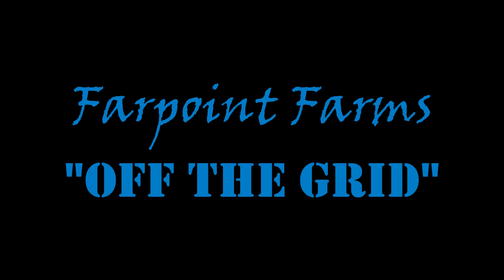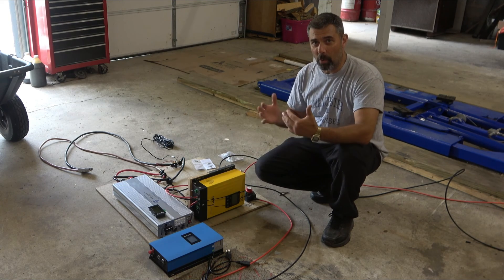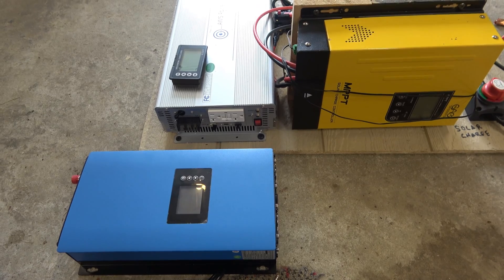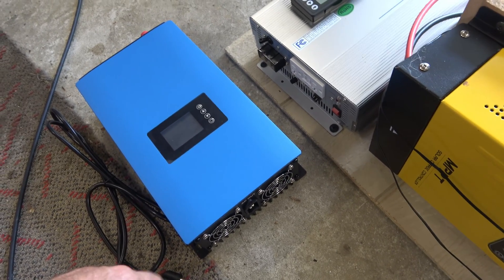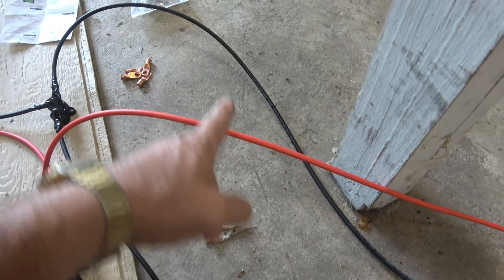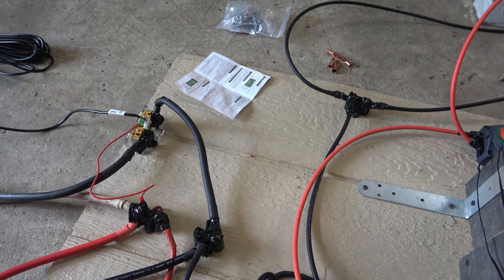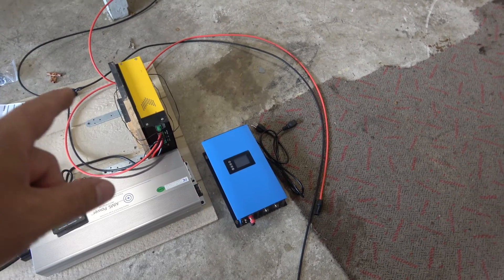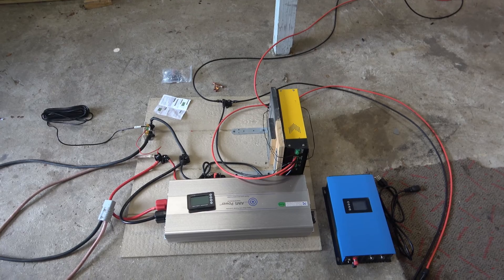My Off Grid Solar Setup Gets Some Upgrades. Adding A Grid Tie Inverter To The System.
Part 2 of the one year later series. In order to recoup my costs a little faster I've added a 1kw Grid Tie option to the system as well as adding a better way to monitor the battery state of charge.
   I filmed this a month ago, and it is really helping with the existing power bill!

 Stick around for part 3 as I show it all back in operation, and then I'll make a few shorts covering the components and if they are decent products.

Visit My Old School BBS/ Website Site Here On The Web At:
themidnightcafe.ddns.net